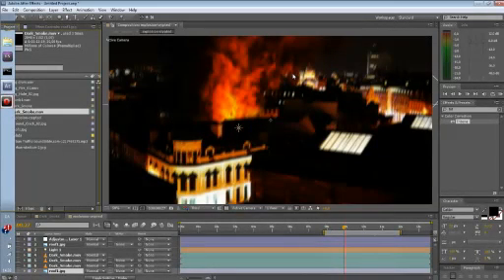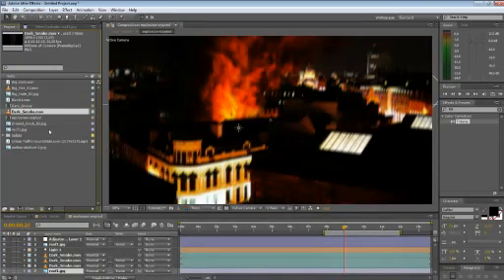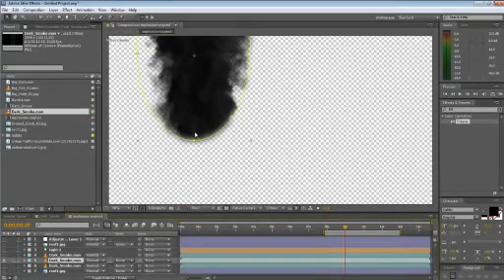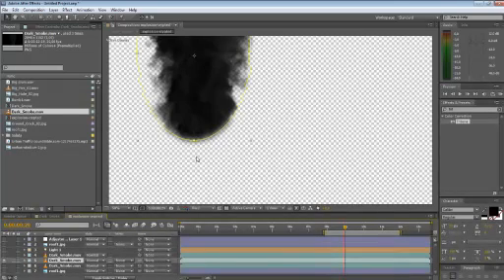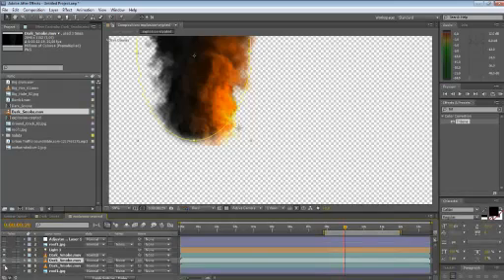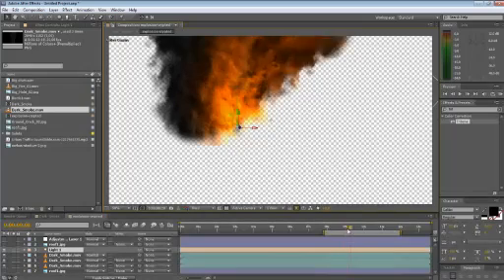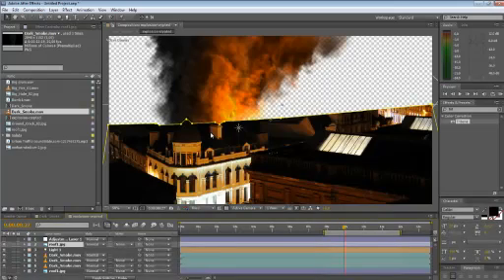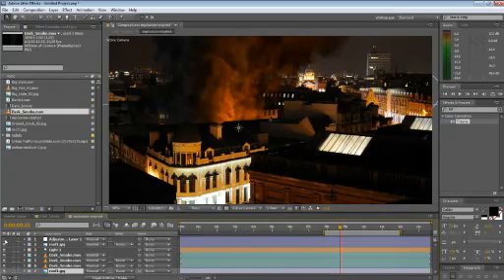City Explosion - how it was made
Behind the creation of City Explosion.